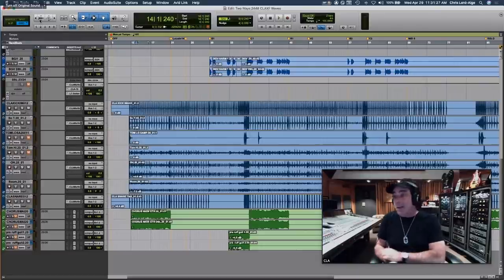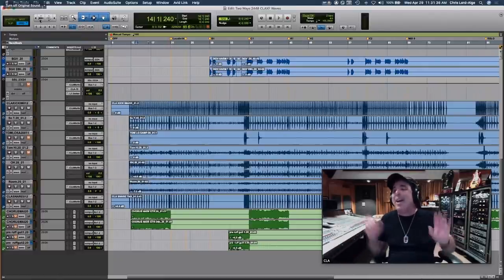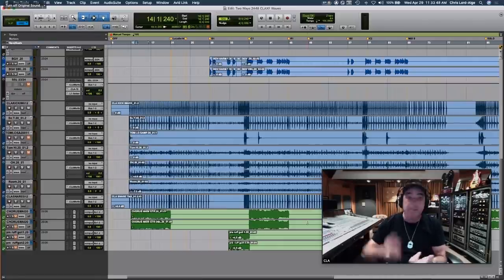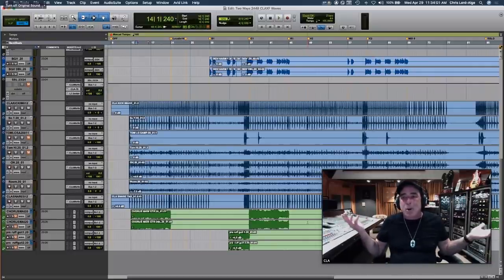4 Drums Mixing Tips with Chris Lord-Alge – Mixing Masterclass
Crisp, Hard hitting, Crystal clear. If these words don’t mean anything to your drum sound - Grammy winning engineer Chris Lord-Alge (Green Day, Muse) has the perfect tips for you!